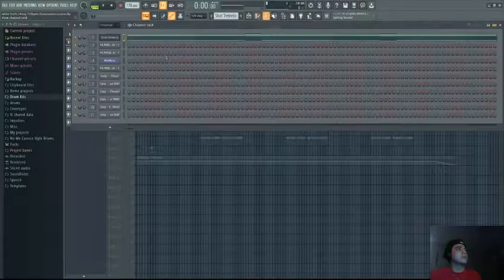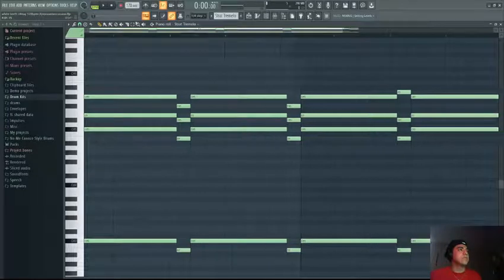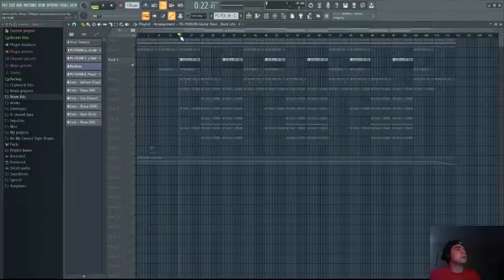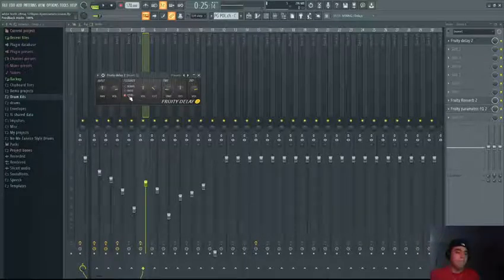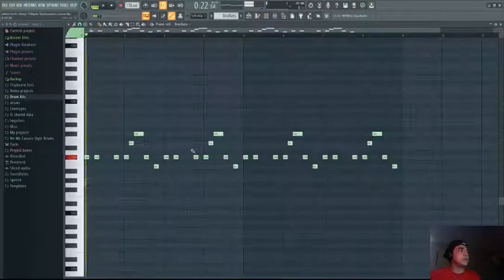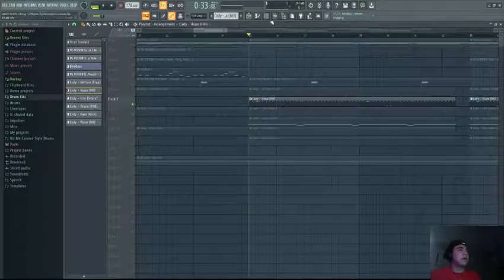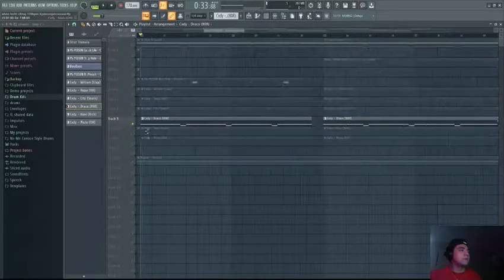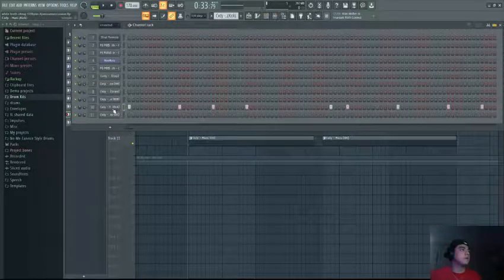How to make HARD beats for YOUNGBOY | Fl Studio 🔥🔥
Today we made a YB type beat🔥
To purchase beats dm me💲